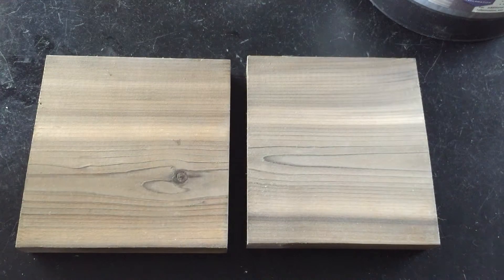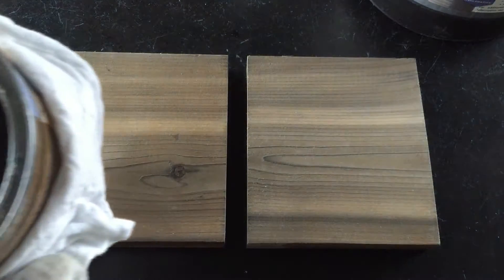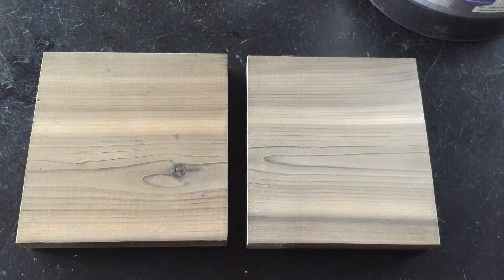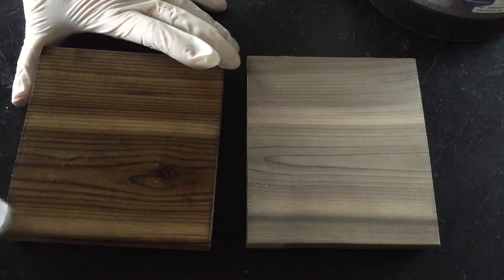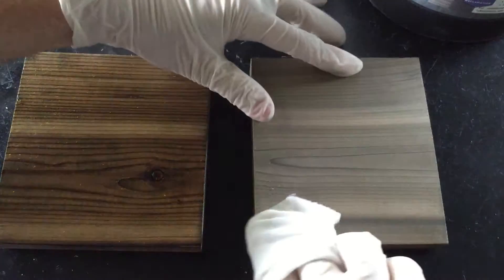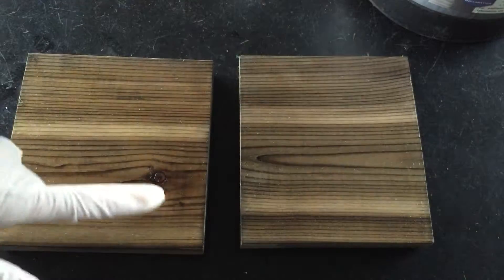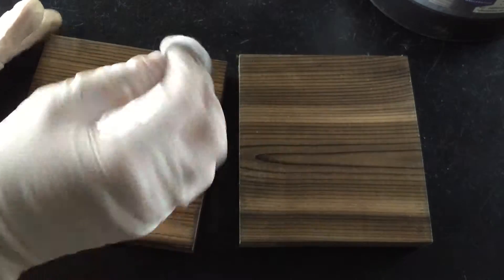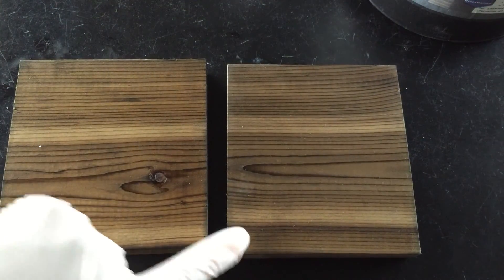Real Barnwood like Red Cedar with Clear Maintenance Oil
A support video to show how to apply Maintenance Oil Clear on red cedar that's been stained with Weatherwood Stain's reactive wood stains. You'll see Salvage on red cedar on the left and Reclamation stained cedar on the right. The clear oil will initially saturate the wood, but as it cures the oils will dry leaving the original look. This is best way to get the weathered barnwood look and actually be able to seal in that gorgeous patina.

GET THE LOOK:
1. Sand pre-existing finish from table using 60 grit, then 80, and then 120.

2. Apply Weatherwood's Salvage stain (1-2 coats)
To achieve this look on cedar you'll want to use:

3. To darken and brown the color, try Weatherwood Clear Oil!

4. Protect wood and color with Weatherwood Varnish or Polyurethane.

If you're working with a different wood species, simply look up your wood species on the Weatherwood Colors Chart to find a good color match!